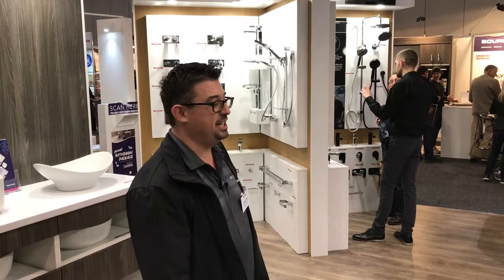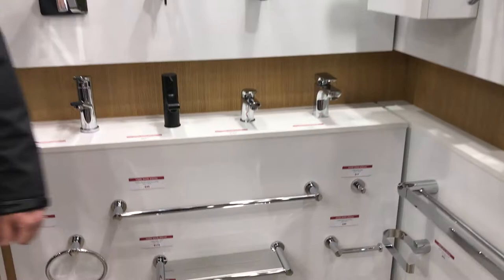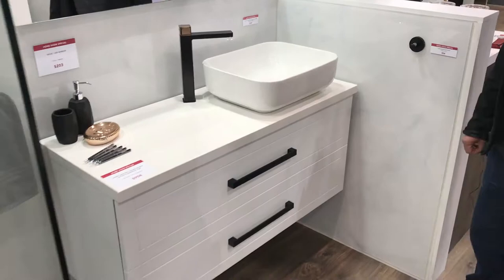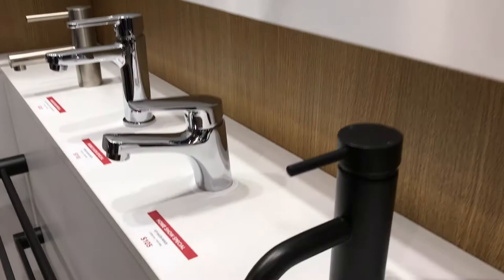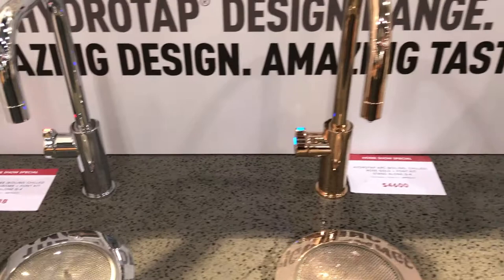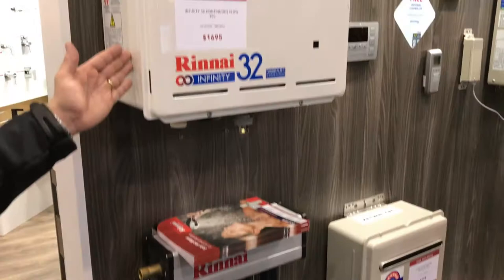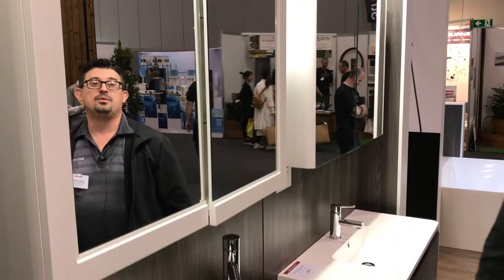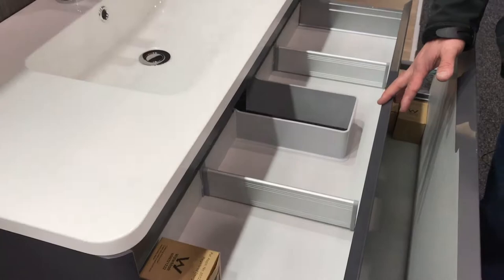Bourne Bathrooms Melbourne Home Show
- Hi, I'm Andrew from Bourne Bathrooms, welcome to our stand, at the Melbourne home show. As you can see, we've got quite a few products on display. Here's some of our Caroma toilet suites. At the moment, very very popular. The in-wall toilet suites, just here with a rose gold button. Further over, some Caroma tapware and showers. Mixers are all the rave at the moment. Wall mounted bath and basin mixers, plenty to choose from. Plenty of shine, top quality, don't forget your bathroom accessories as well. Towel rails, toilet roll holders, we got the works. We've also got Frederic Basins, some quite unique basins, gold and white, your large feature basins, of course. Plenty to choose from at the moment. Solid surface basins, with a matte finish. Really really popular, go quite well with matte black tapware. Just over this way. Bit of a show piece here: The Dorf Epic Mixer, in matte black and rose gold. Really stand out, with an above-mount basin, and a matte black pop up waste to go with it. If you visit any of our four showrooms, we've got four showrooms; Flemington, Fawkner, Keysborough, and Heathmont. We've been around for 25 years, family business. We deal with many brands. Some more Caroma mixers through here. As you can see, matte black is quite popular at the moment. Another brand that we have is Faucet Strommen, Australian built tapware. Quite unique finishes, they do many different colours. So you got your matte black, your gold, your brushed gold, your matte white finishes, and don't forget your jewel tone, matte black and rose gold.

- [Andrew] I'll take you over this way.

- [Andrew] Zip tapware, so you can have chilled, boiling, sparkling, hot and cold water, distribute from these fantastic. Complete your kitchen perfectly. Another one of our great brands: Franke sinks. You can have your modern black sink. Franke sinks are made in Switzerland, with a 50 year warranty. World renowned brand. And they've got all the great accessories that sink companies need to. Here's your roller mat, great idea for any kitchen. Another one of our great brands, is Rinnai. We do offer hot water services, anything from solar; to continuous flow, as well as electric storage down on the bottom there. Another brand we've got at the stand is Methven. Methven tapware and Methven showers. Manufactured in New Zealand, 15 year full product warranty, chrome, as well as matte black finish. Another brand that we have is Frederic. It's a brand that's close to our heart. You can see the vanity units, and the mirrored shaving cabinets. With the soft close doors. Actually, I will show you this vanity with the timber top, at the moment timber tops are very popular. It adds a really nice, warm look to your bathroom. Drawers with in-dock compartments. Makes life easier for storage, and soft close of course. Another mirrored shaving cabinet, as you can see, nice modern design, with the side here. And, beautiful jag vanity unit, with a secret drawer, with beautiful compartments. And, of course, wouldn't be complete without your soft close drawers. That was a quick tour of our stand, if you come down to the Melbourne home show this weekend, you'll see we've got a door prize at the moment. You can win a bathroom package for $6800. All you need to do, is scan your details in this scanner here, we've got two on the stand. Hope to see you at the Melbourne home show.
To get your tickets for the next Melbourne Home Show